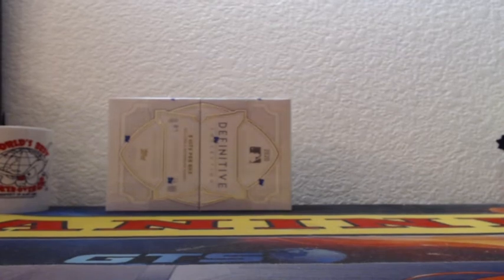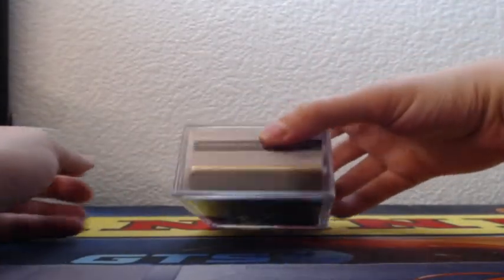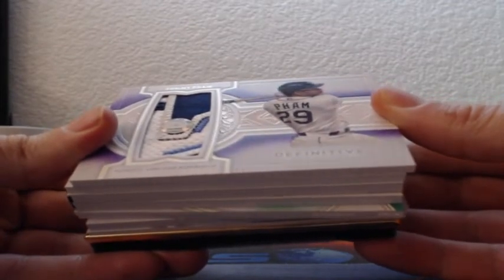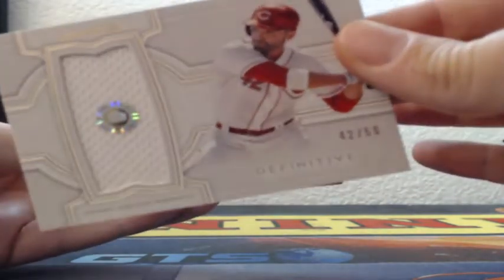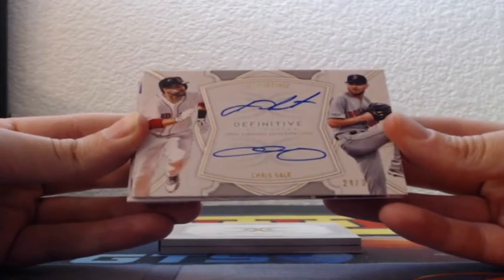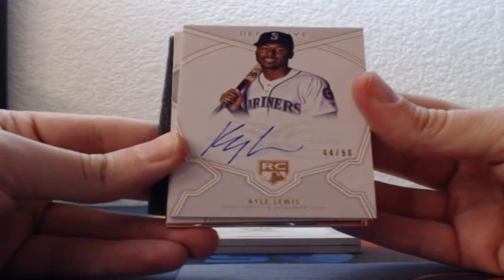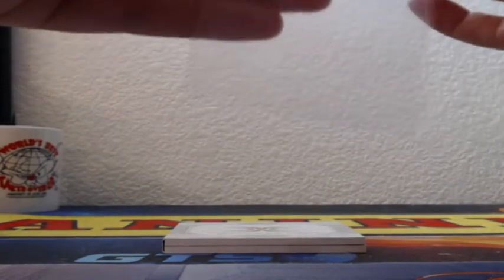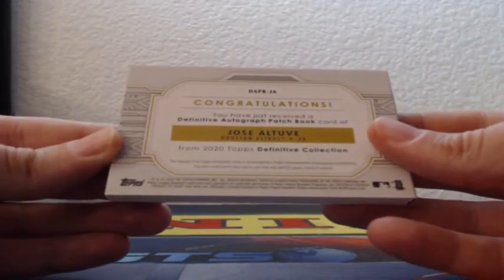2020 Topps Definitive Edition Baseball 1 Box #3 Break 5-1-2020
2020 Topps Definitive Edition Baseball 1 Box #3 Break 5-1-2020